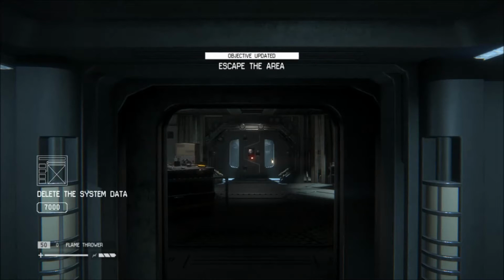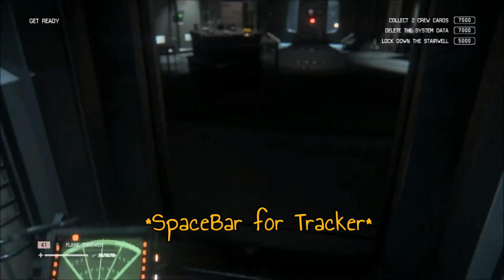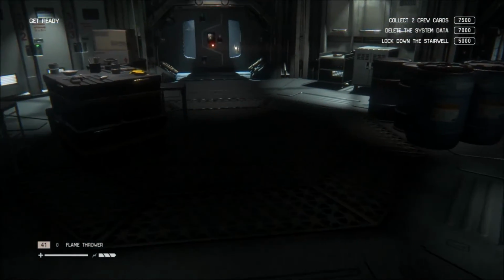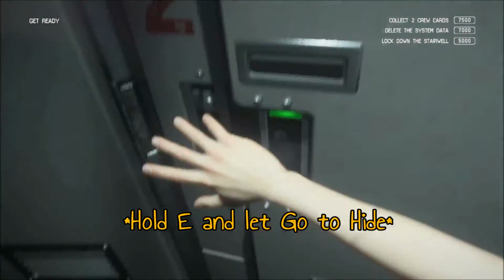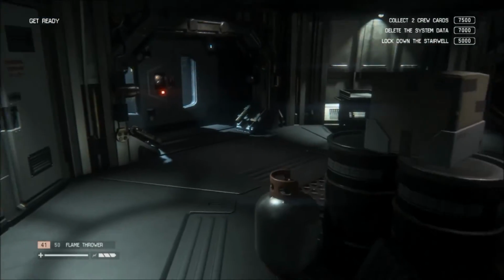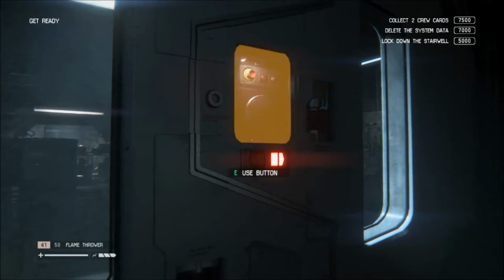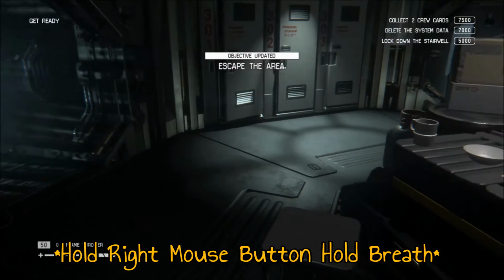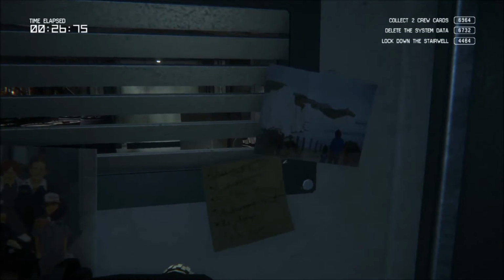Valky Plays Alien Isolation Survival Mode - (First Impression)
Valky isn't a Big Fan of Aliens, Watch how she Fail at Facing her Worst Nightmare!